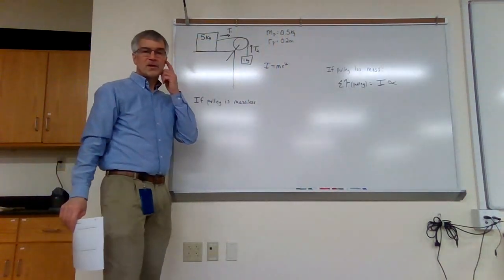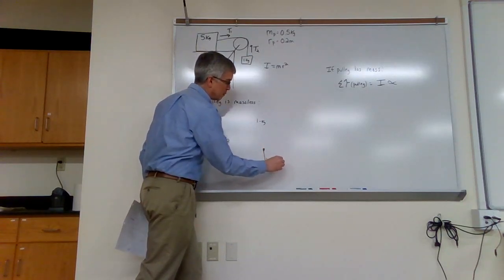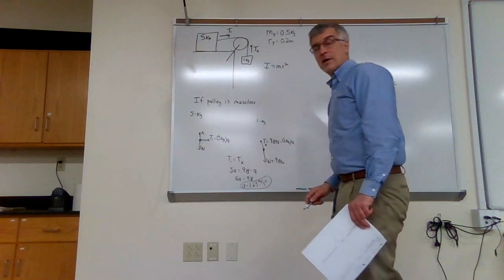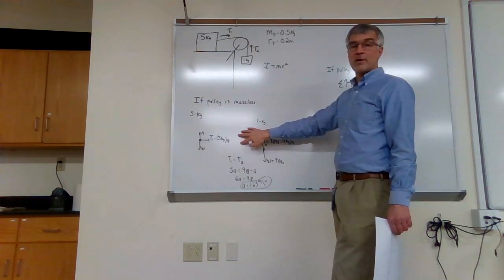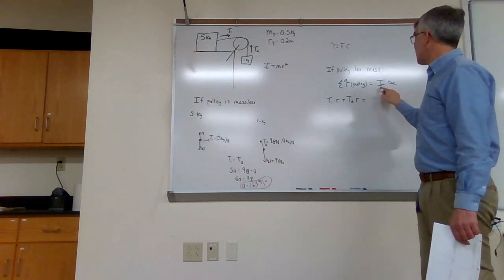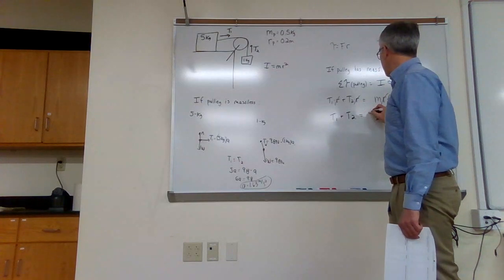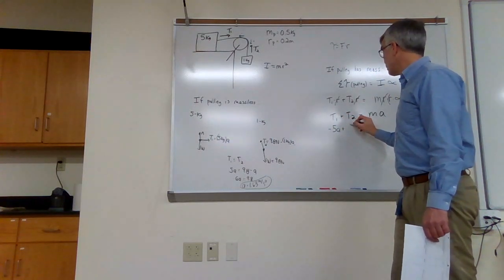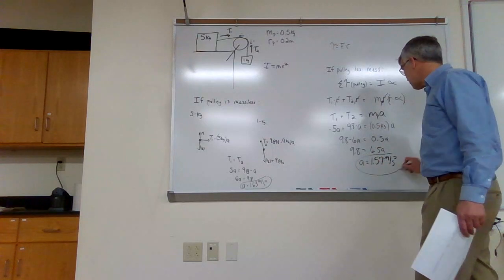Finding the acceleration of a two-block system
Use torque and the moment of inertia of the pulley to determine the acceleration of the two-block system.